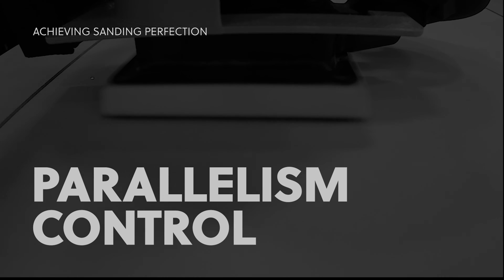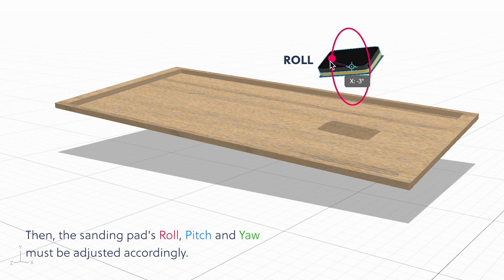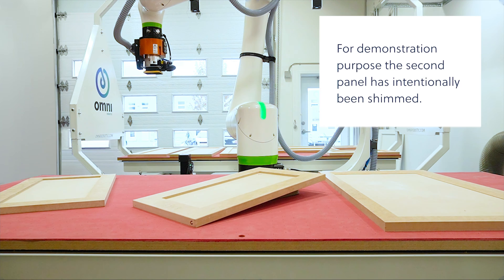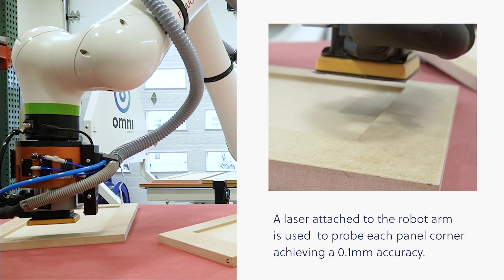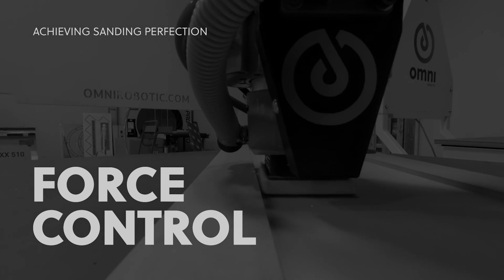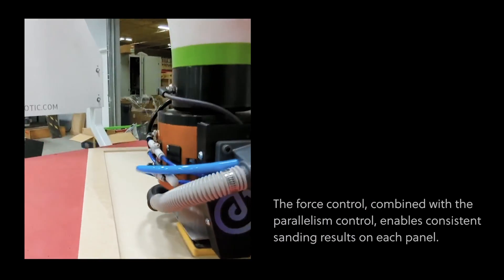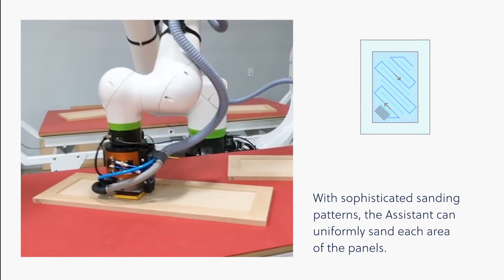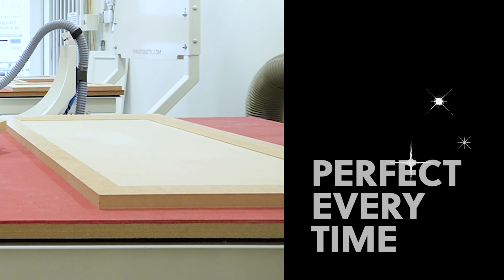How This Kitchen Cabinet Door Sanding Machine Achieves Sanding Perfection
Revolutionizing Cabinet Door Sanding with Precision & Efficiency

Sanding kitchen cabinet doors has never been this precise, efficient, and hassle-free! In this video, we take you inside the technology that powers our PSA-80 PRO, the cutting-edge sanding solution designed for flawless results every time.

What You’ll See in This Video:
✅ Advanced 3D Vision Technology for real-time surface analysis
✅ Force & Parallelism Control ensuring consistent pressure and uniform finishes
✅ Smart Sanding Patterns that adapt to each piece for optimal quality
✅ Fully autonomous operation, reducing manual labor and rework

Whether you're a manufacturer struggling with labor shortages or looking to increase productivity and quality, the PSA-80 PRO is the game-changer your workshop needs!